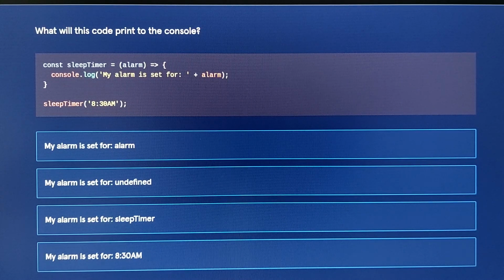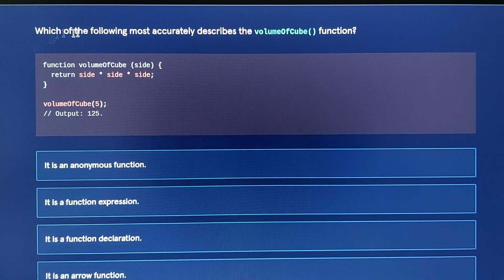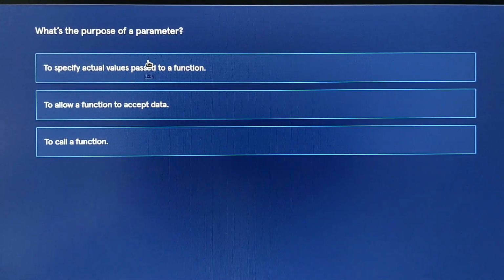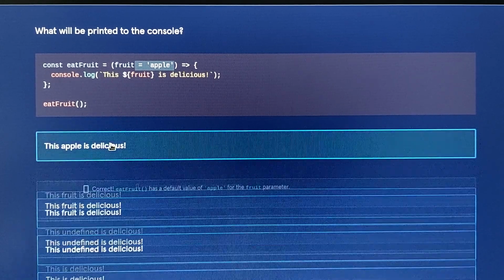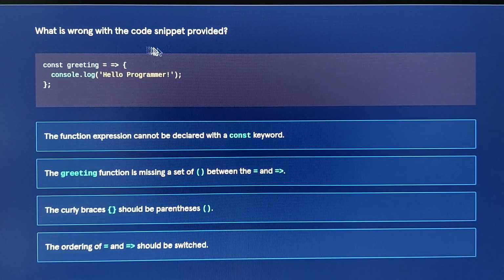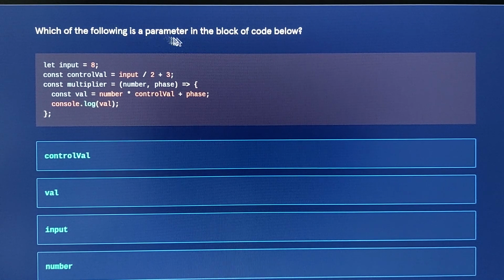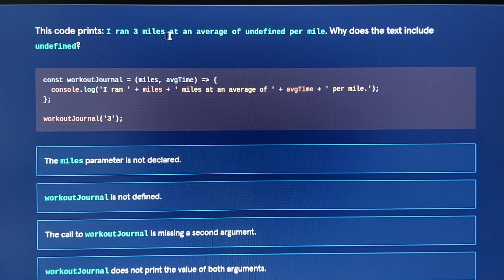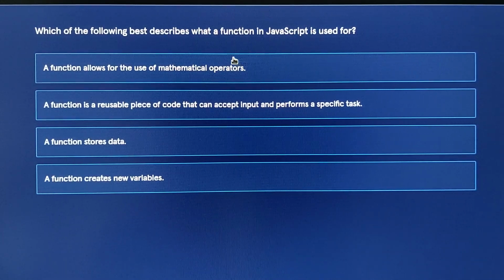JavaScript Basics: Codecademy Functions Quiz with Adam Jackson.